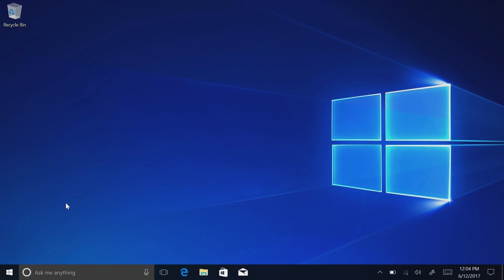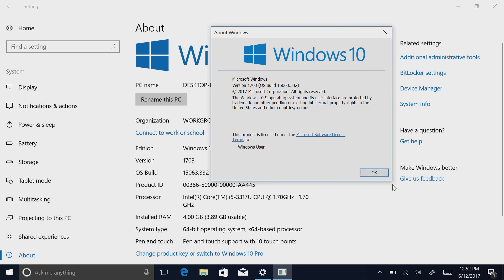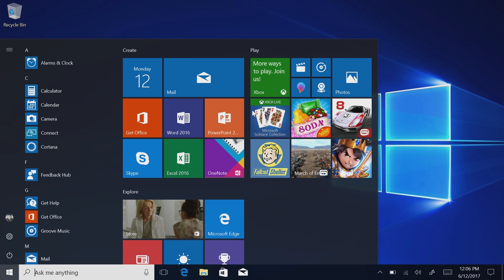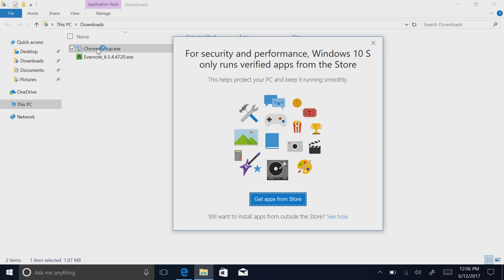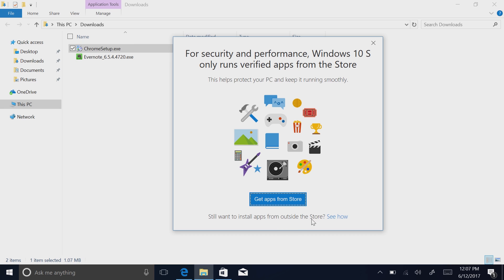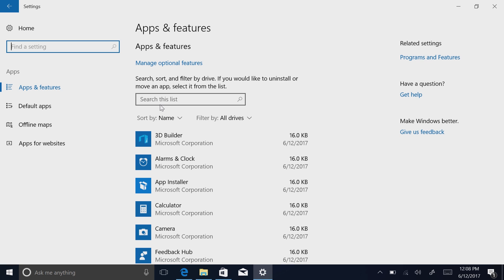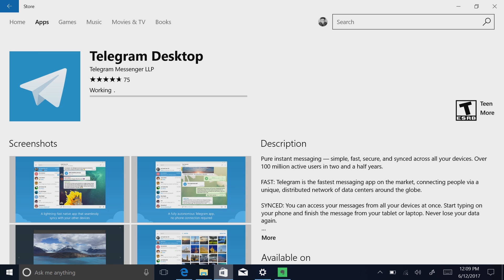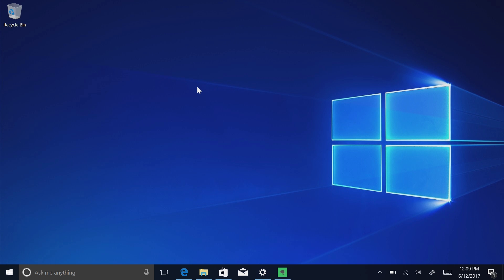Windows 10 S - Official Release Demo